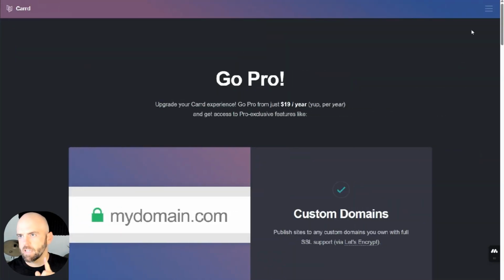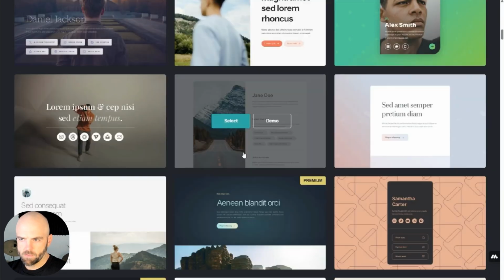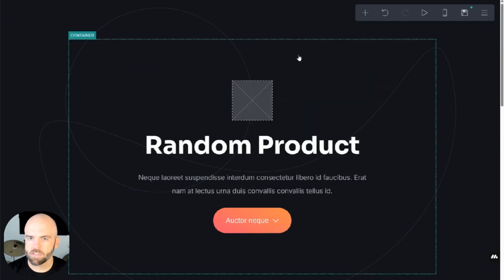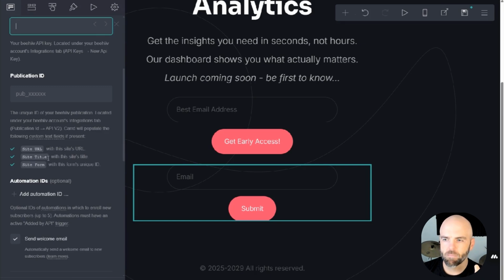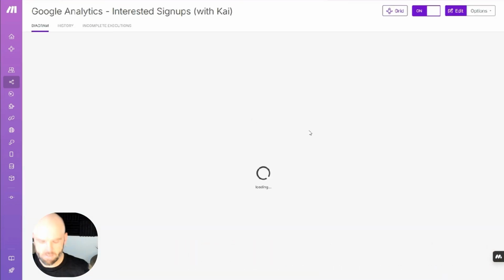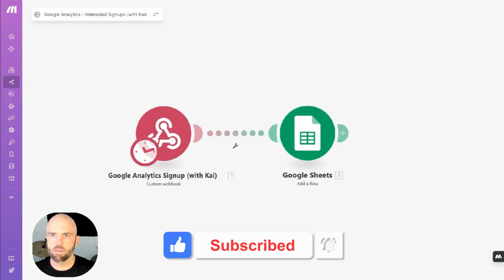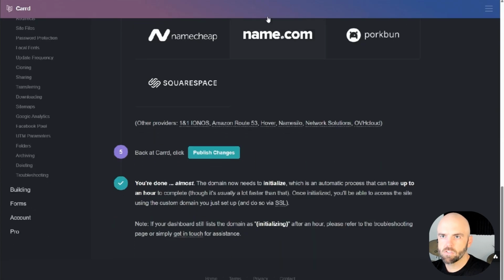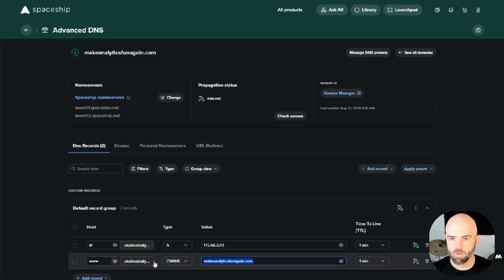How to Make a Professional Landing Page in 10 MINUTES | Carrd + AI Tutorial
💡 Want to build a professional landing page fast without coding? In this video, I’ll show you how I created a $3,000 landing page in just 10 minutes using Carrd and AI tools. You’ll learn step by step how to set up your Carrd account, choose a template, customize your design, and connect it to email forms, Google Sheets, and automation platforms like Make.com. Whether you’re building a SaaS project, collecting leads, or launching a new idea, this Carrd tutorial will walk you through everything you need to know.

I’ll also cover how to integrate AI for copywriting, add a custom domain, and set up forms that sync directly with your email list or spreadsheet—perfect for growing your business fast. Carrd is one of the easiest and cheapest landing page builders out there, and with the help of AI, you can launch a high-converting landing page in minutes. If you’ve been searching for “how to build a landing page with Carrd,” “Carrd tutorial 2025,” or “AI website builder,” this video has you covered.